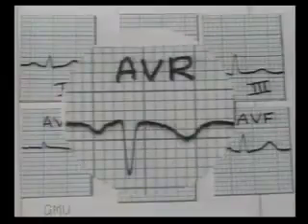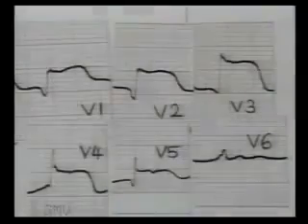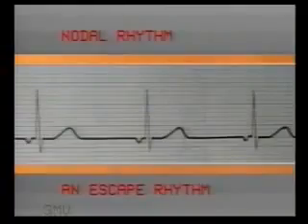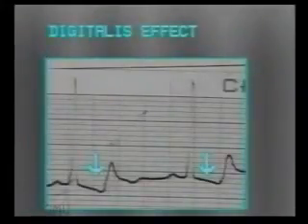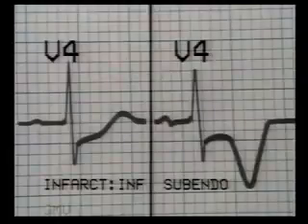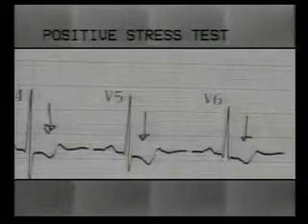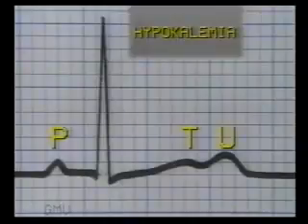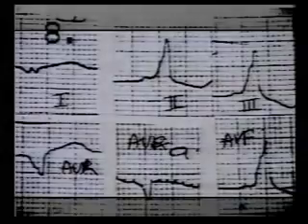Complete ECG Part 3